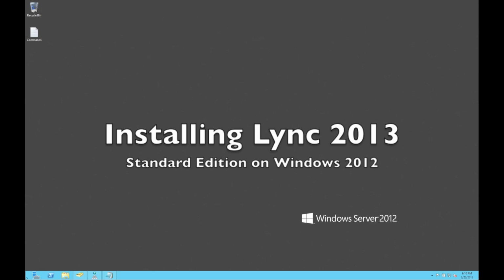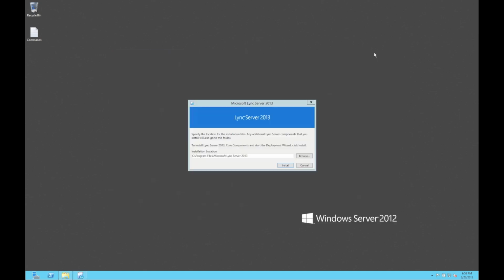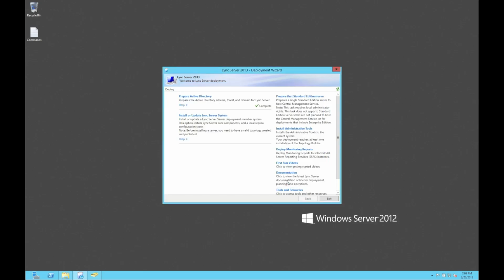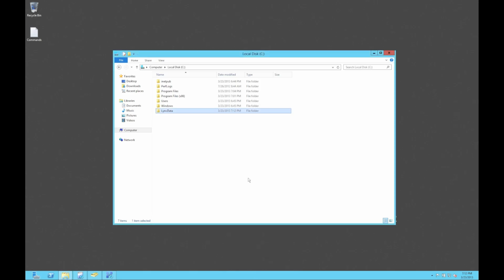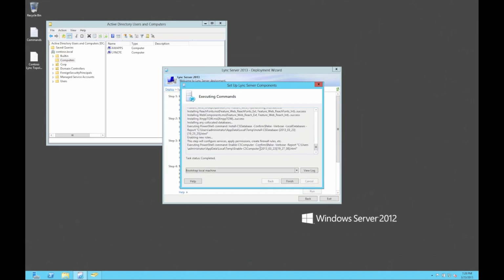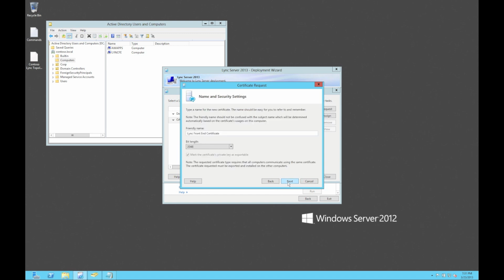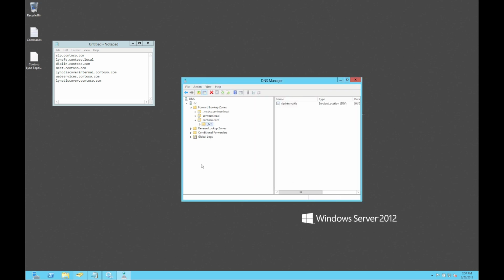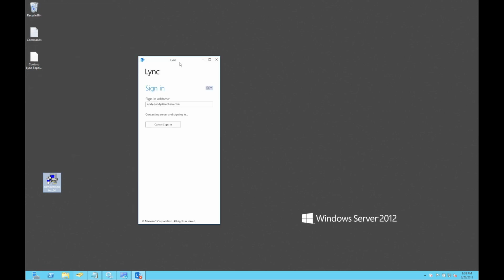Installing a Lync 2013 Standard Edition Server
Run through of the processes involved in installing a Lync 2013 Standard Edition server. Related to the blog article so some comments may not make sense unless you've seen the blog!